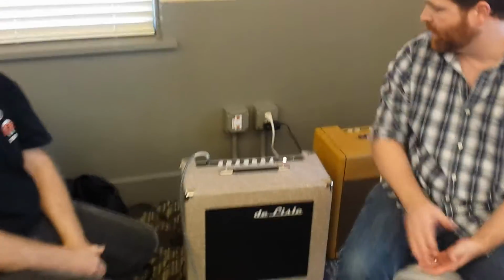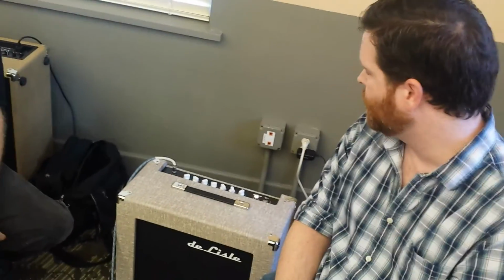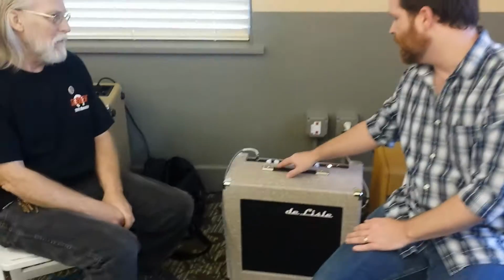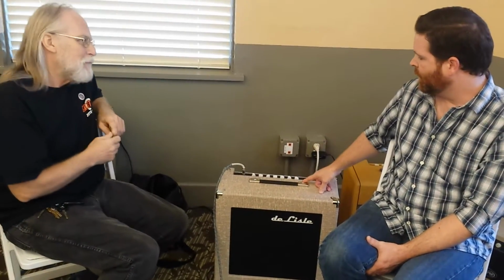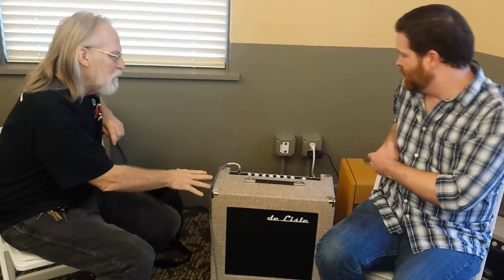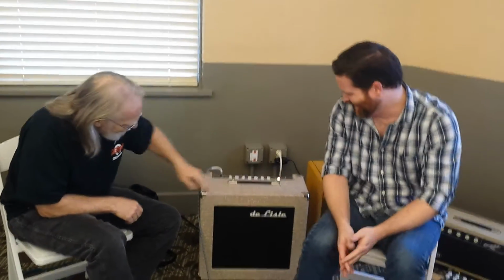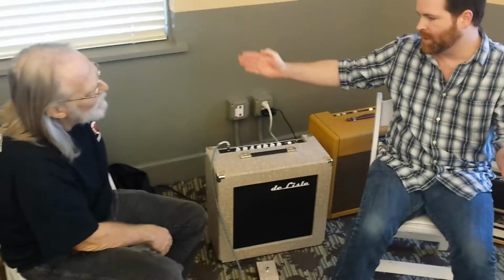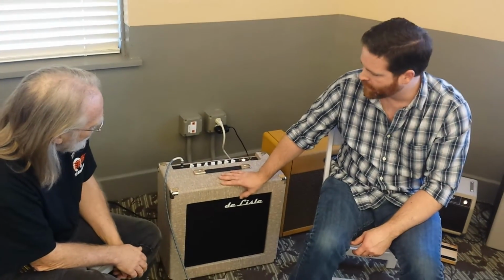De Lisle Amplifiers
Tim Harman (aka: Proteus) interviews JER DeLISLE, President and King-Pin-Guru-Daddy with DeLISLE AMPLIFIERS @ 2016 GDP "HOOSIER DADDY" Roundup in French Lick, IN u.s.a.